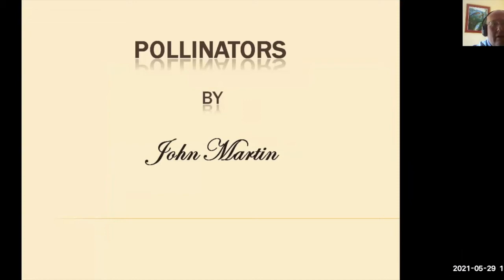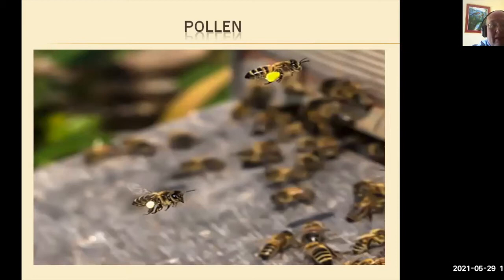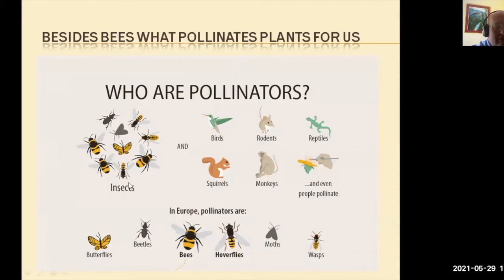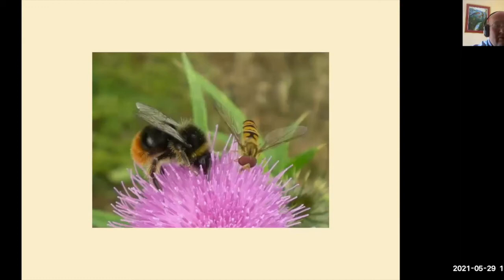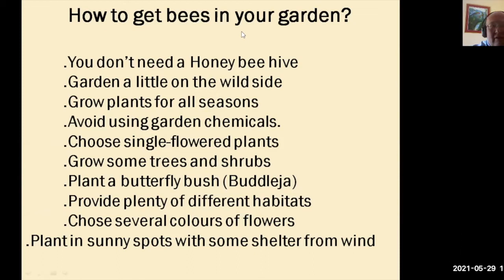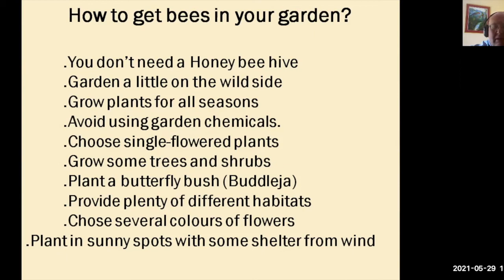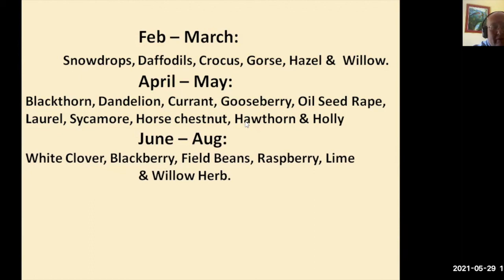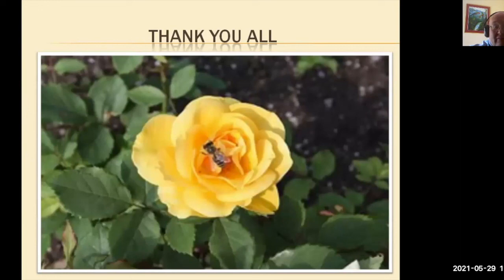Pollinators with John Martin of the Irish Beekeepers Association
Join John Martin from the Irish Beekeepers Association to learn all about the world of pollinators, why we need them and what we can do to keep them happy.